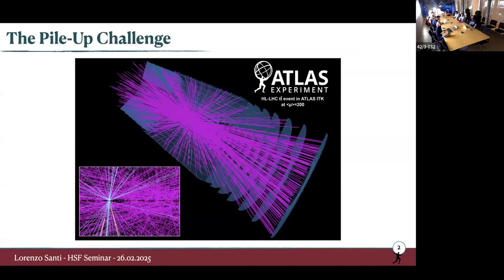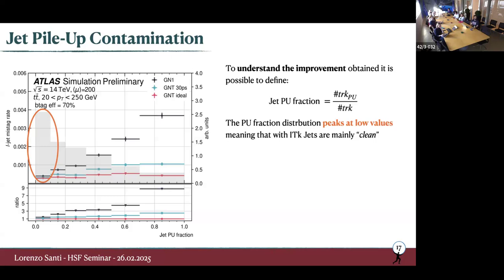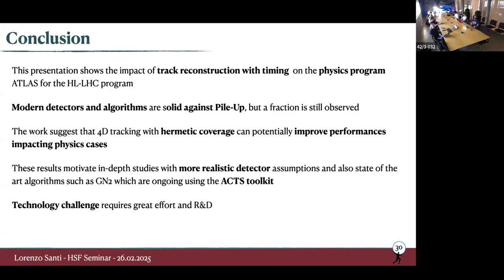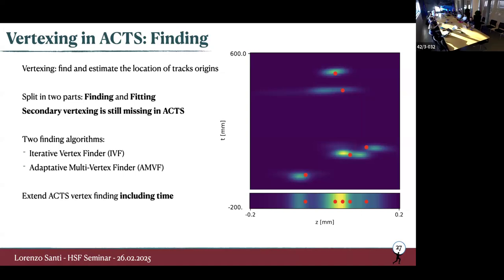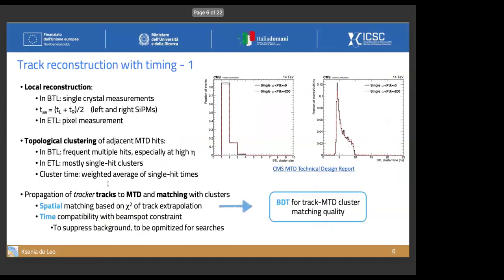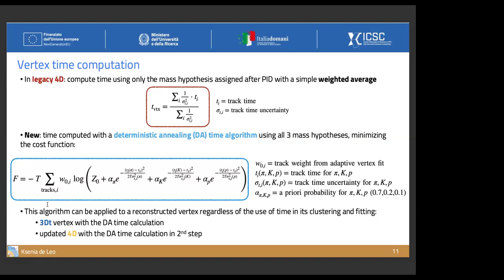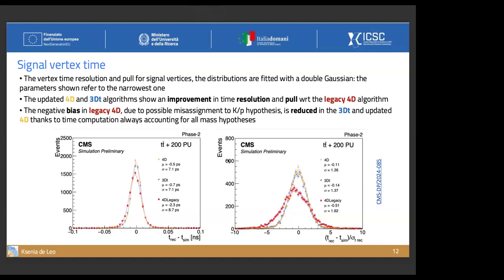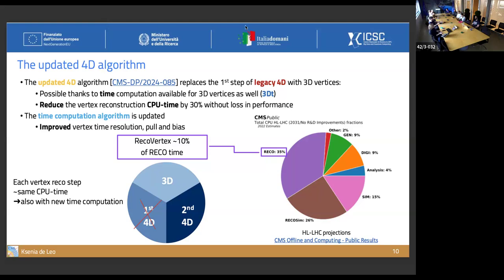HSF Seminar - 4D Reconstruction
Lorenzo Santi (CERN) and Ksenia de Leo (INFN Trieste) introduce the topic of reconstruction with timing information (4D) for ATLAS and CMS.